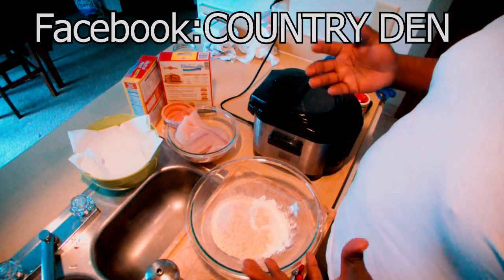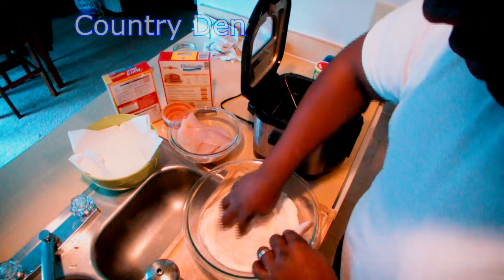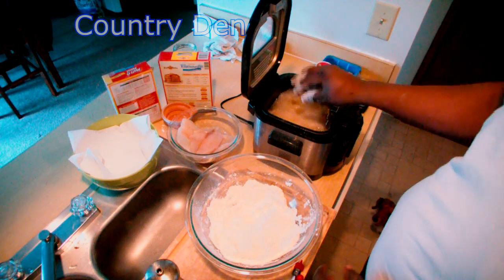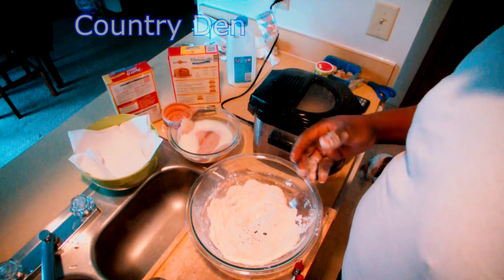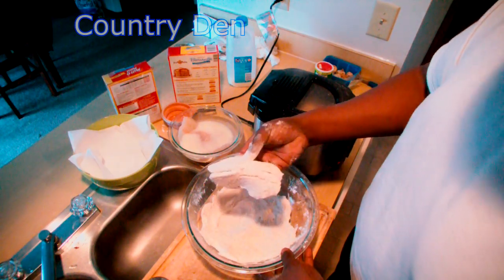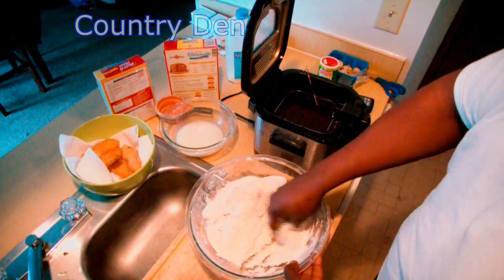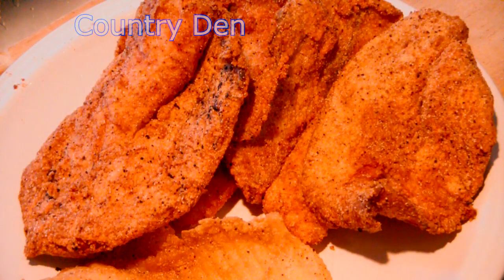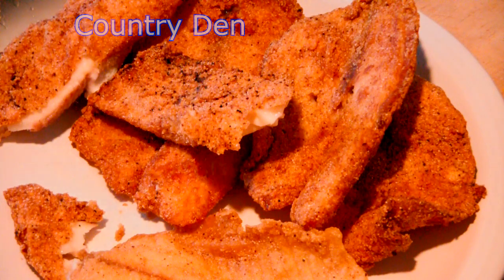JTO #131 : HOW TO FRY FISH RIGHT - TILAPIA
HOW TO FRY FISH RIGHT - TILAPIA